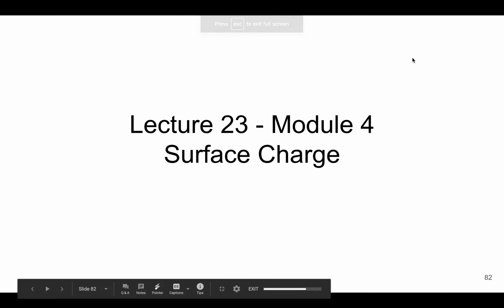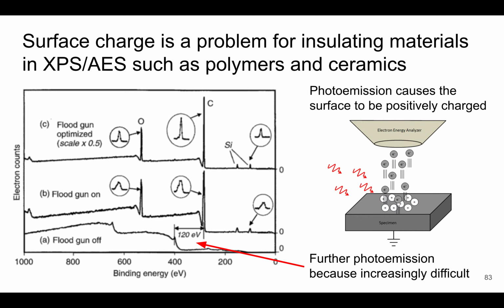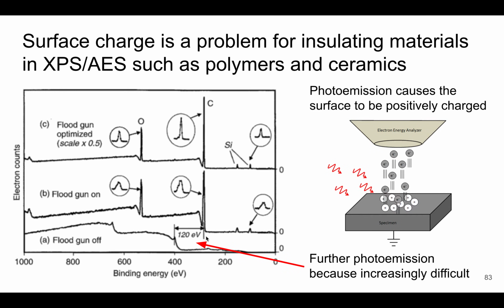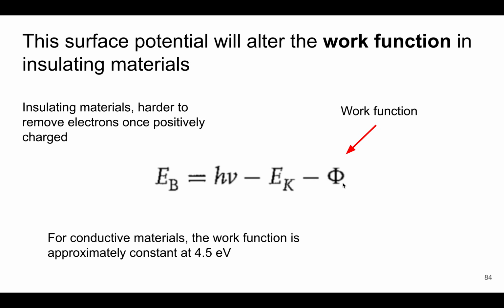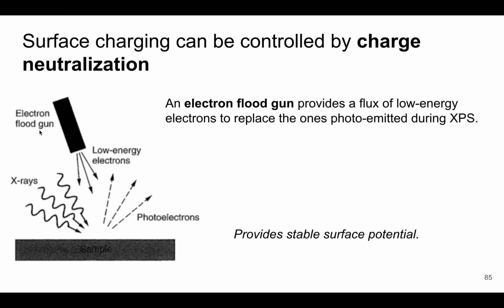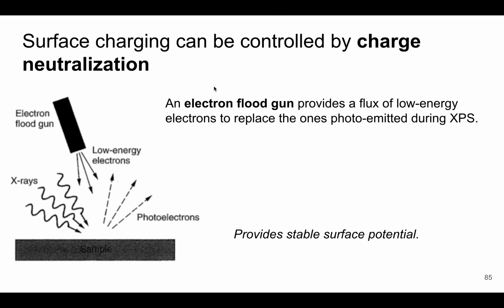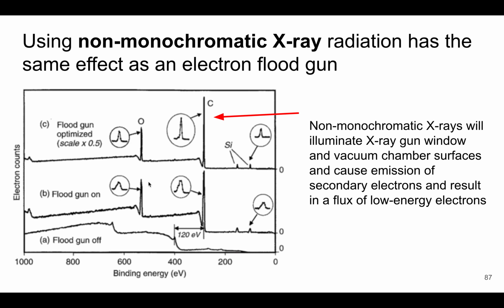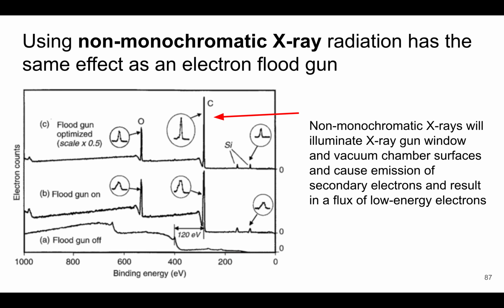MSE 585 F20 Lecture 23 Module 4 - XPS/AES: Surface Charging